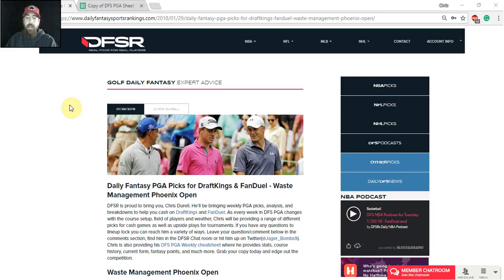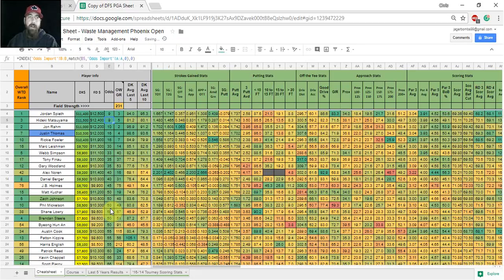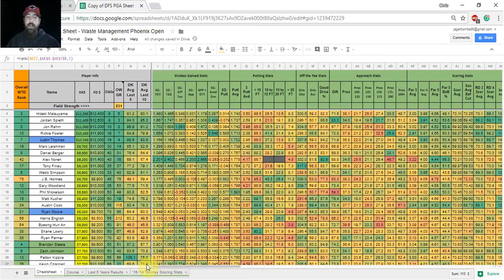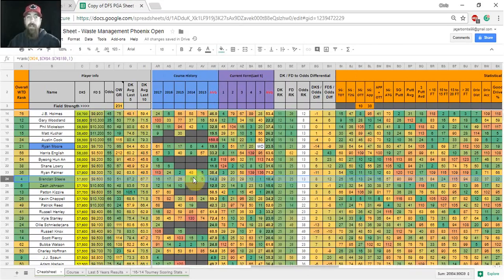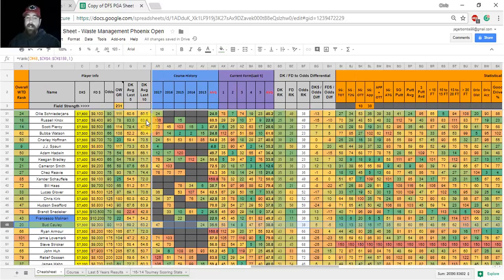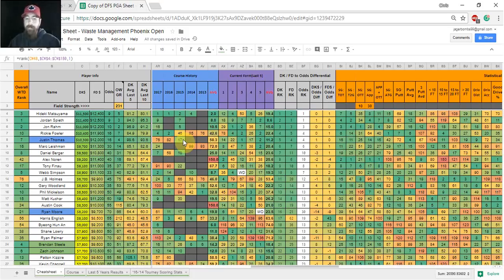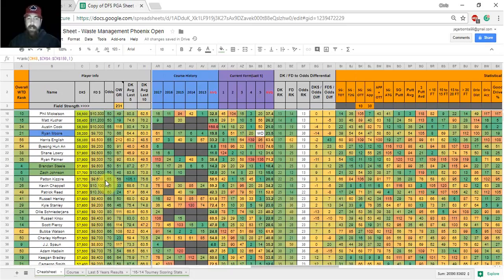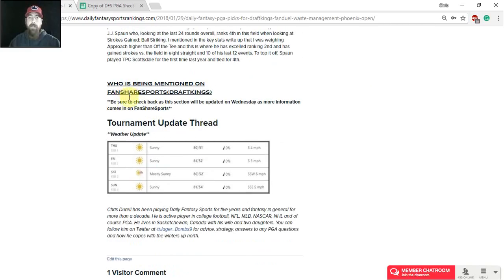DFS PGA Picks - Waste Management Phoenix Open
A look at some of my top DFS PGA cash game and GPP plays for the Waste Management Phoneix Open using my cheasheet.

Grab a copy of the cheatsheet through my article over at DFSR.com(link below)